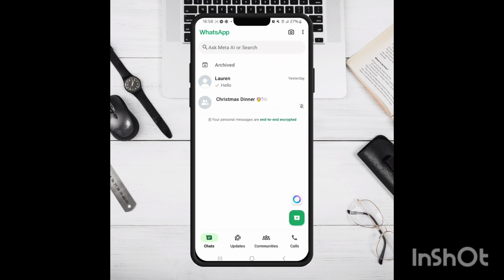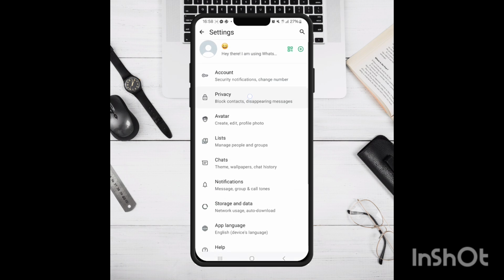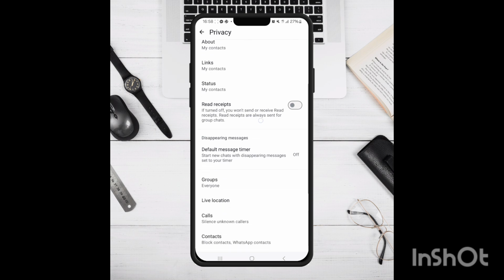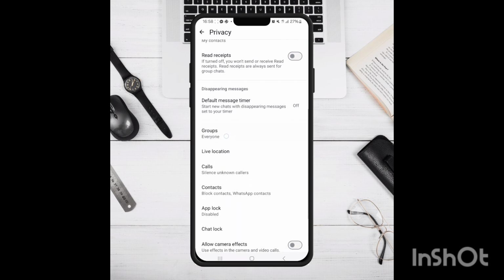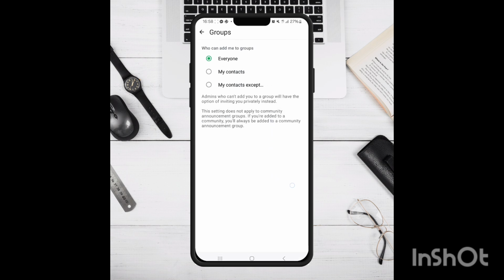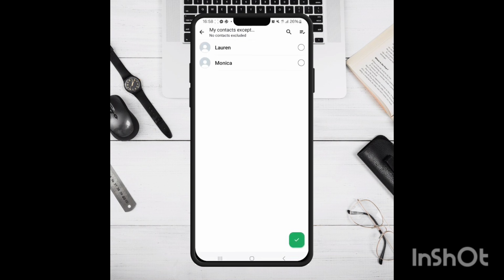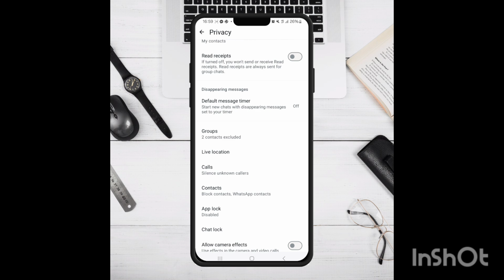How to Stop Being Added to WhatsApp Group - (2025)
Want to know how to stop being added to WhatsApp groups without your permission? In this quick tutorial, I’ll show you exactly how to change your WhatsApp group privacy settings. Whether you're tired of random group invites or just want more control over who can add you, this guide will help you. Learn how to stop being added to WhatsApp groups, how to stop random group invites on WhatsApp, how to change WhatsApp group privacy settings, and how to block group invites on WhatsApp easily. This works for both Android and iPhone users!